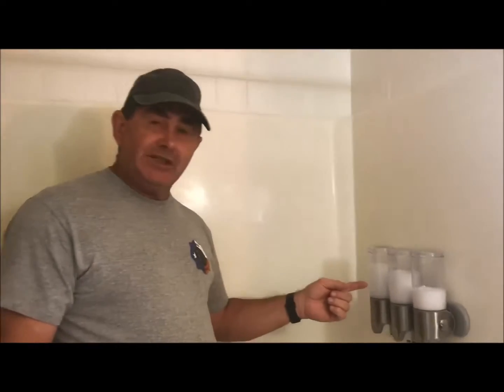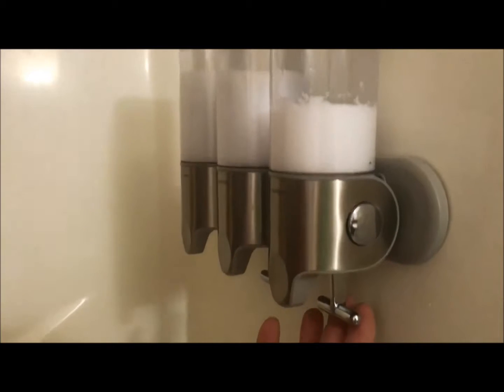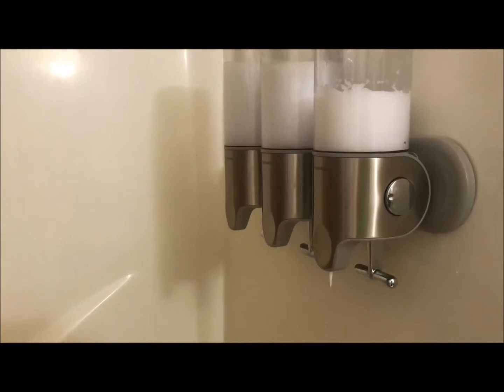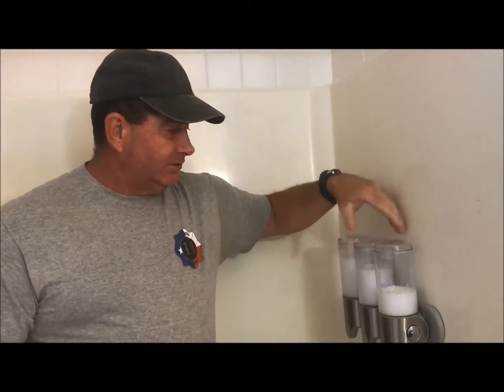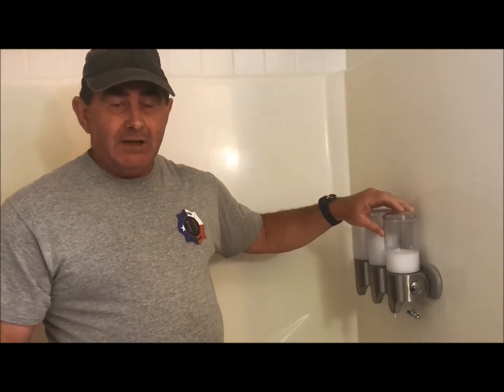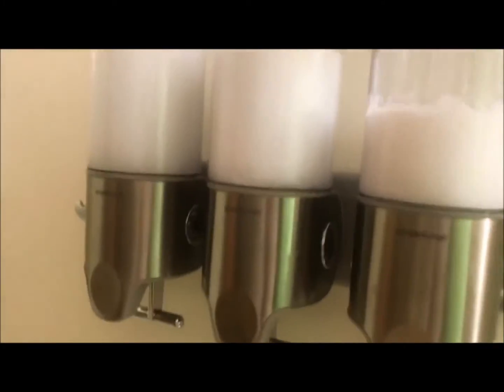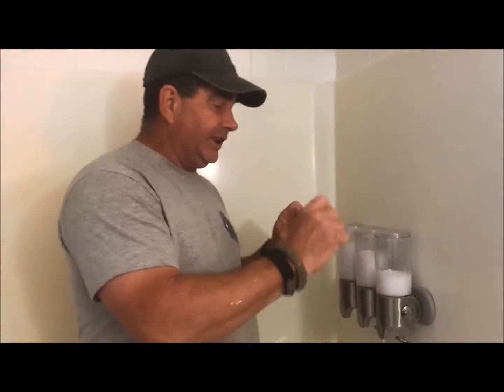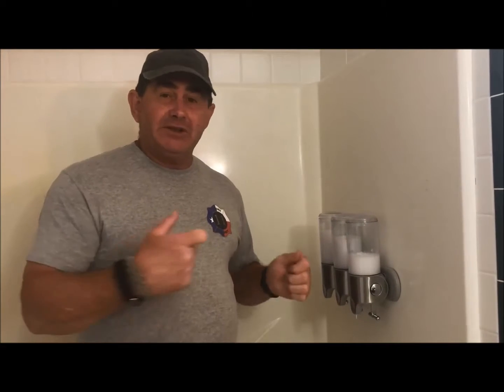The best soap dispenser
Eliminates bottle clutter from your shower
Ergonomic, durable die-cast t-bar lever
Easy to install with adhesives or screws. Hook holds a razor, loofah or other accessories. Easy to install with double-sided tape
Convenient storage hooks
Wide opening for easy refill
Rust-proof and durable